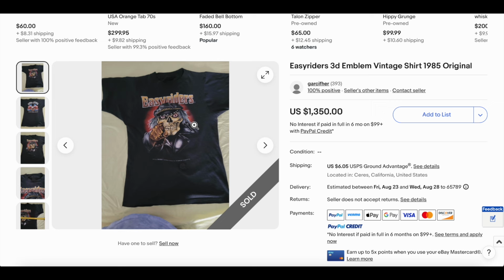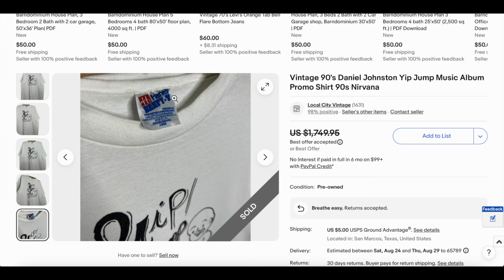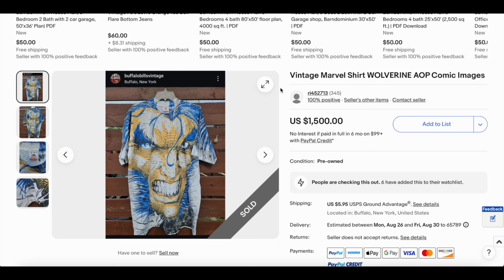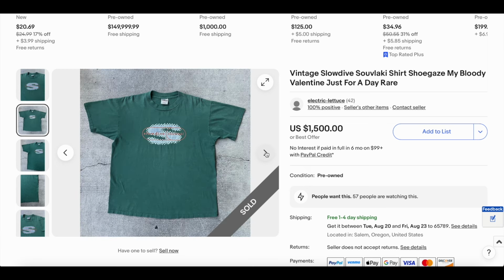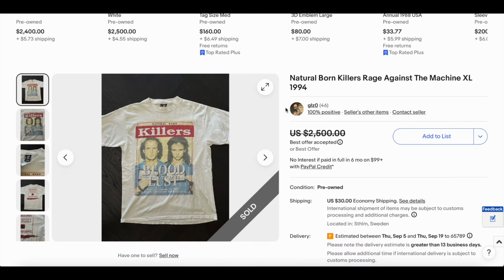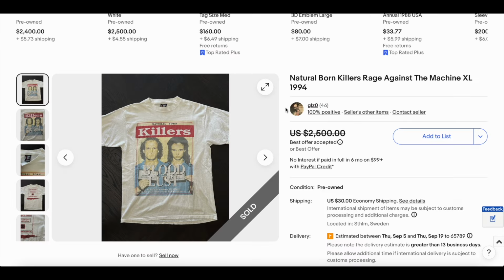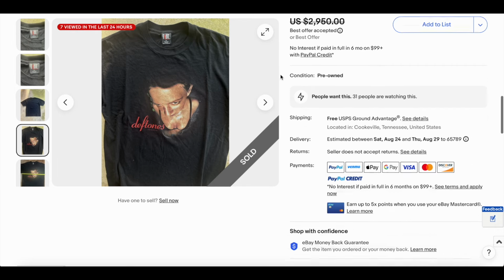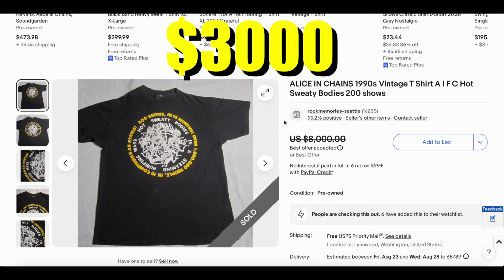Is #1 Even Allowed On Youtube? Heat Check: Highest Selling Vintage Tees On Ebay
👇 Check out the links below for The Gear We Use 👇
Youtube Gear
📷 Gopro 8
eBay Business